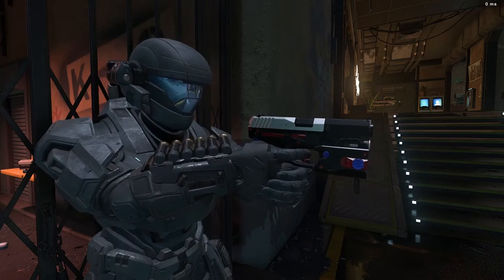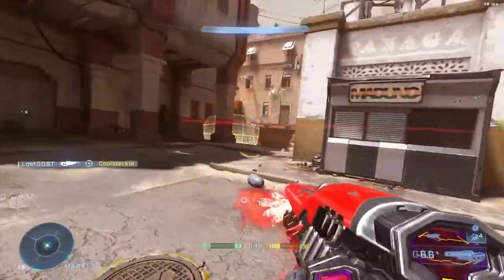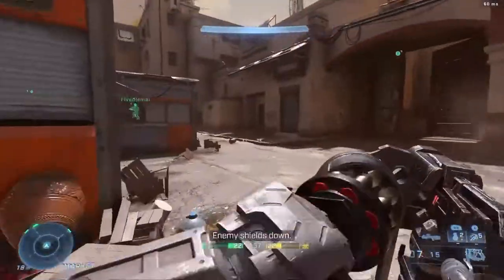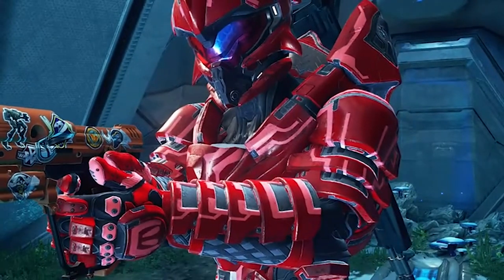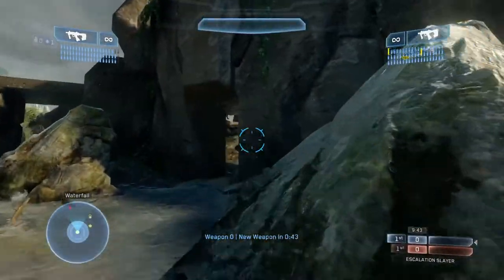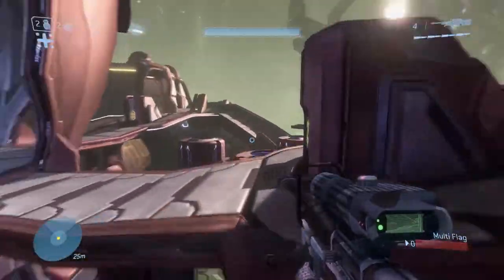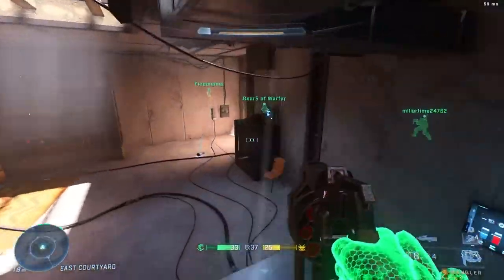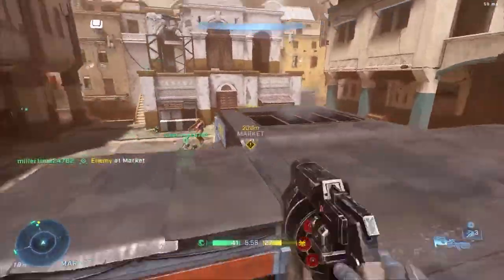This Needs To Change. - Halo Infinite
People who pour money and time into their games shouldn't get treated like this.

---Social Links--
Chat with the community!

halo infinite f2p, halo 6, halo 5 max rank, halo 5 152, youtube,